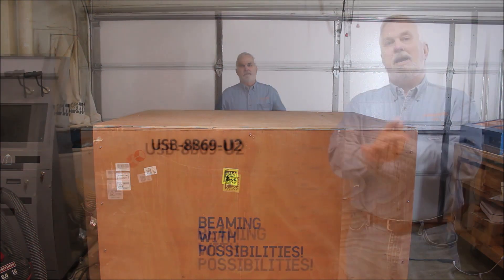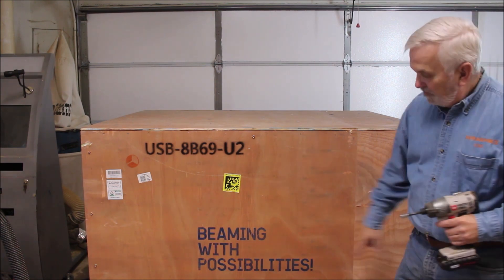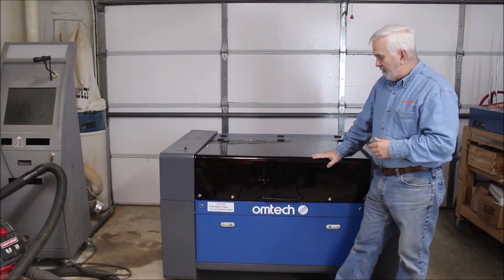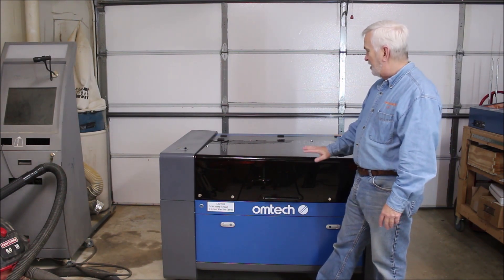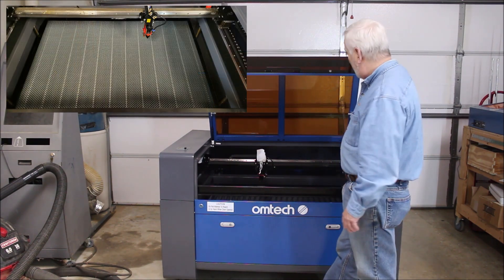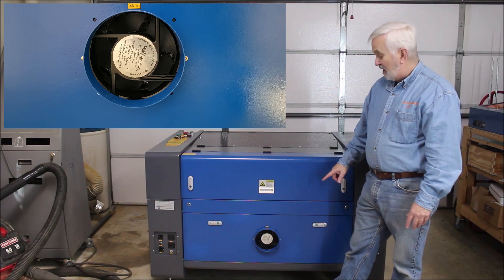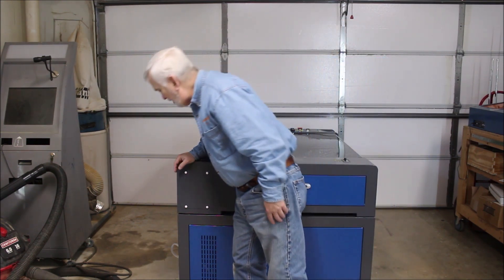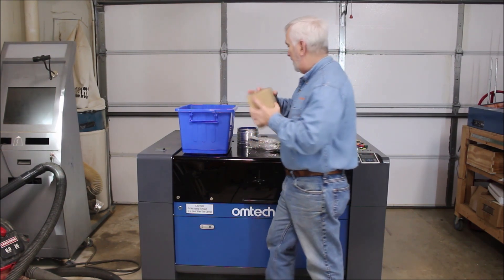Omtech Laser AF2435 80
Can you say Laser Beams?  In this video I'm unboxing my new CO2 laser from OMTech.  I have partnered with OMTech and I could not be more excited about having one of their machines in my shop.  ↓↓↓↓Click here to show more below ↓↓↓↓

Omtech 6L Industrial Dual Water Chiller for 50W-150W CO2 Laser Engraver machines

AC Infinity Cloudline S6 6-inch Inline Duct Fan System with Speed Controller

4 Wheel Rotary Axis with 360° Rotation For 50W and Up CO2 Laser Engraver machine

AC Infinity Quiet 6" Inline Duct Fan
6" Adjustable Duct Clamps
1/4"-1/2" Chiller Hose Clamps
Laser Water Chiller CW-5202